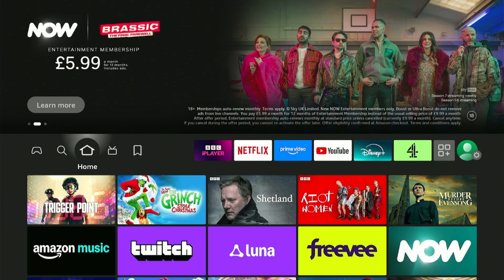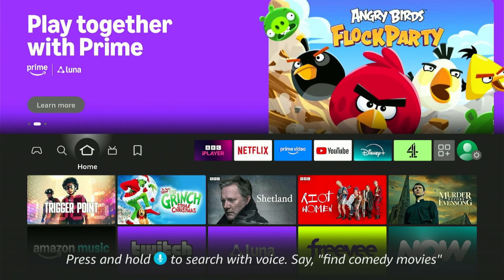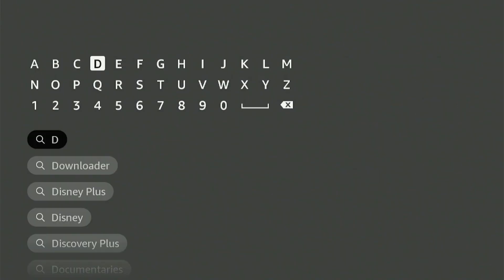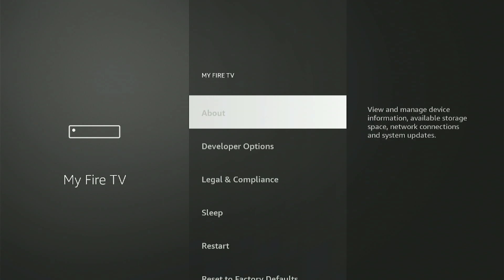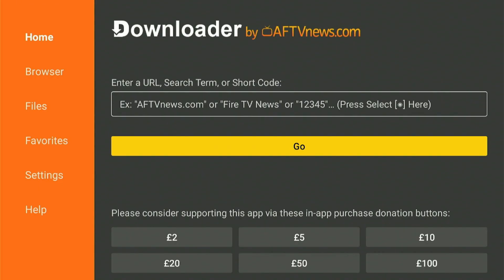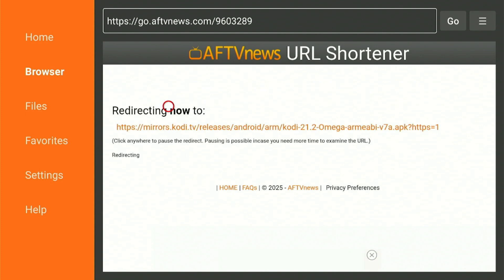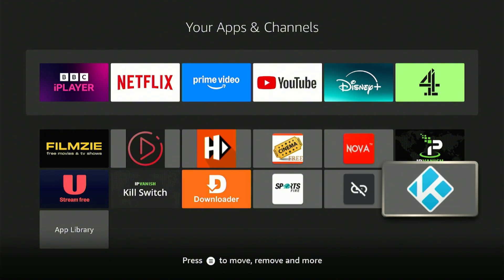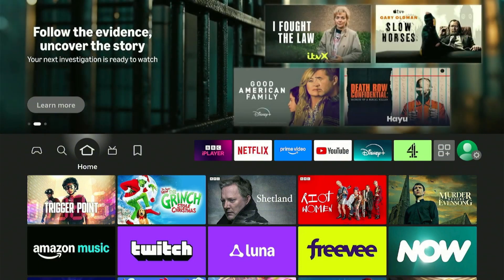How to Get Kodi on Firestick Max in less than 5 Minutes (Nov 2025)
Jailbreak Firestick Free Movies

🚀 Learn How to Install Kodi on Firestick in 2025 – Fast, Safe & Easy!

Want unlimited streaming on your Firestick? In this quick and easy 2025 guide, I’ll show you how to install Kodi on your Amazon Firestick or Fire TV—no tech skills or jailbreak needed! 💯

✅ Step-by-step tutorial using the Downloader app
✅ Works with Firestick 4K, 4K Max, Fire TV Cube & more
✅ 100% Safe & Legal Method
✅ Perfect for Movies, TV Shows, Live TV, and More!

📲 Download Kodi safely and unlock the full power of your Firestick today!